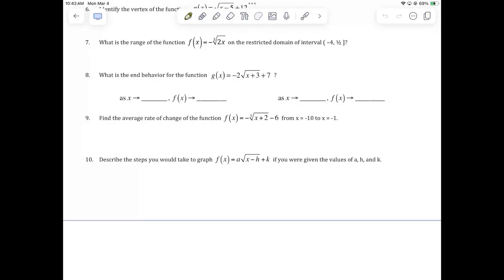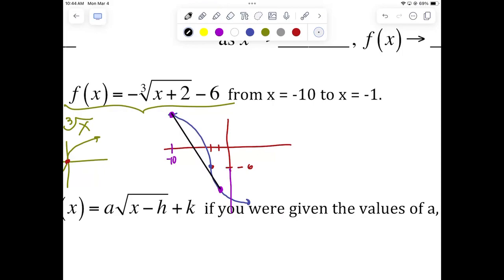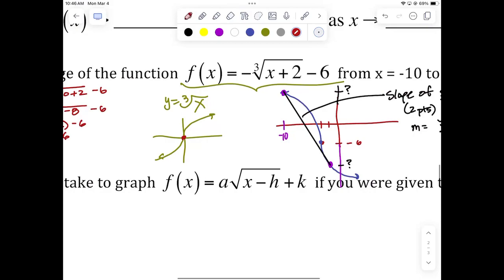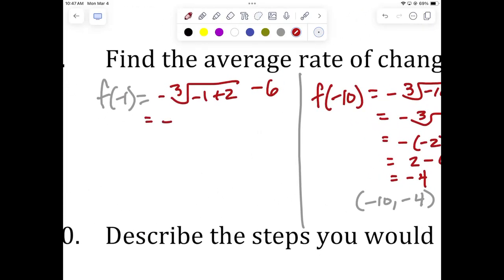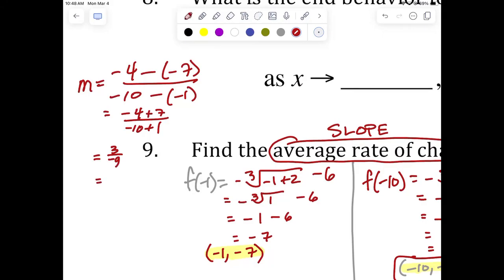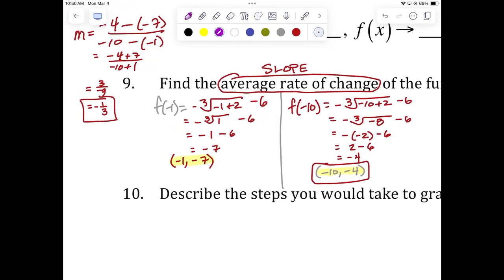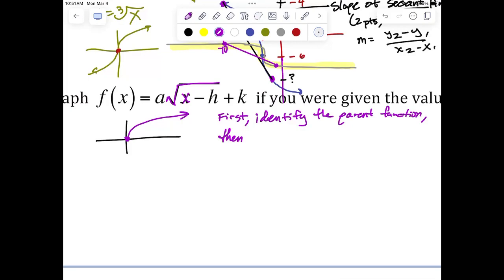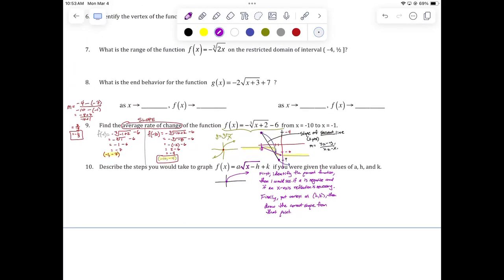11.2 Ex 09-10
Learn how to sketch the graph of the inverse of the square and cube function, Korpi style!